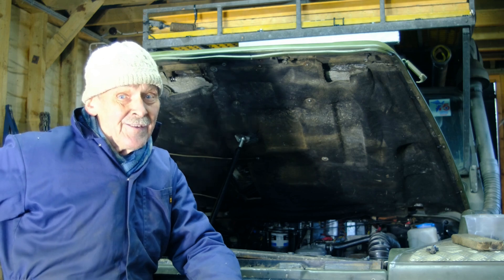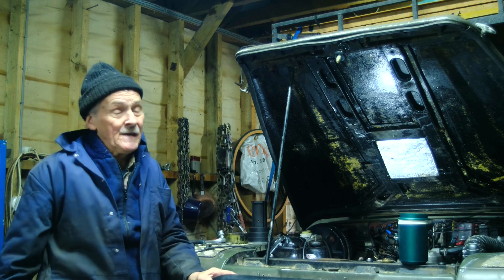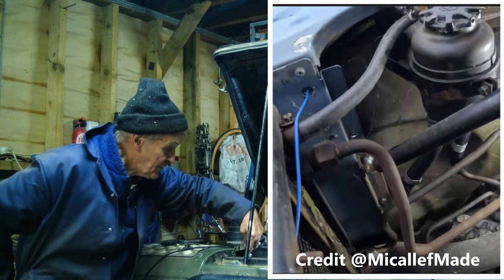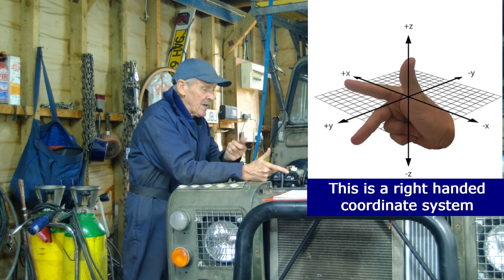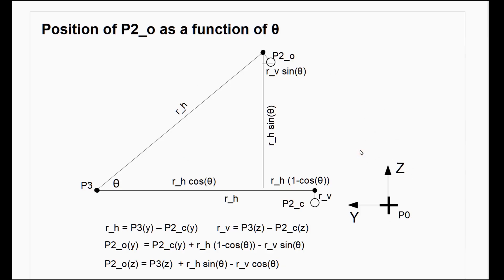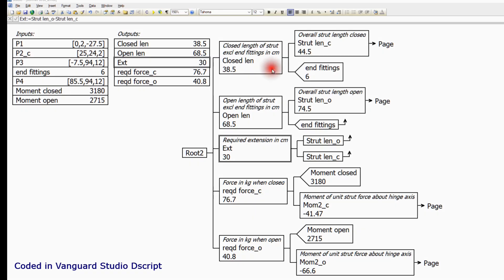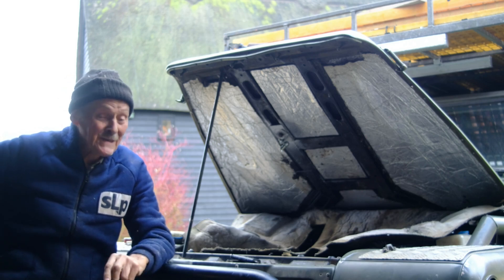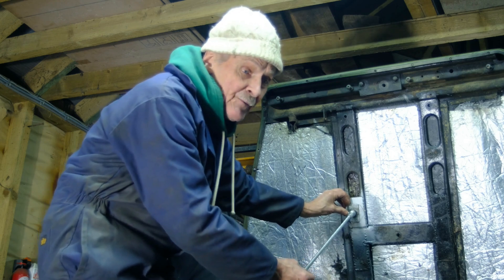How to engineer a gas lift strut for a Defender bonnet carrying a spare wheel.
I show how to engineer a bonnet strut for a Defender with a spare wheel on the bonnet. There's a bit of maths involved - sorry, you can skip over those bits if you want.